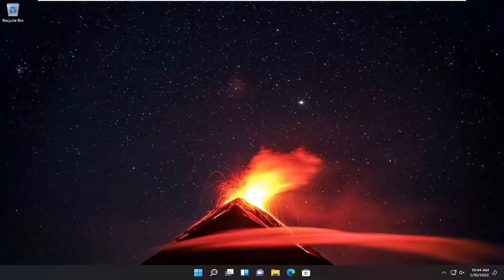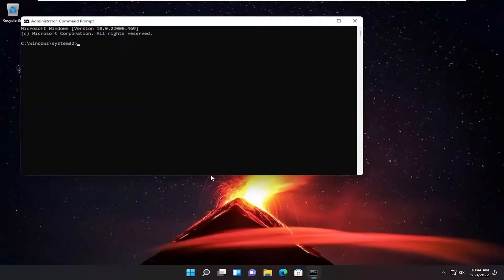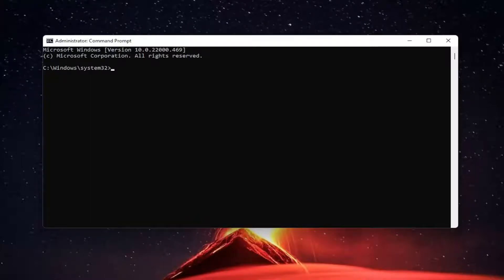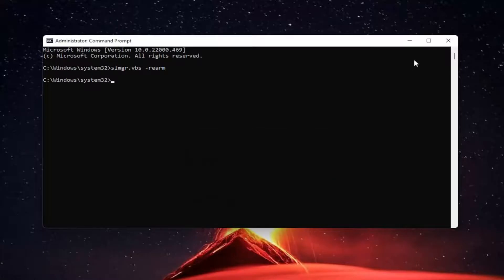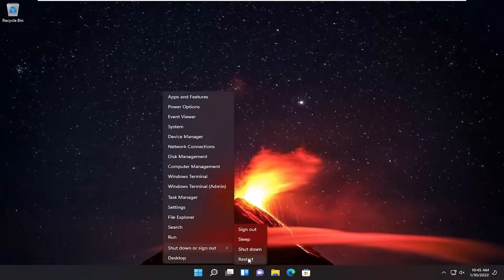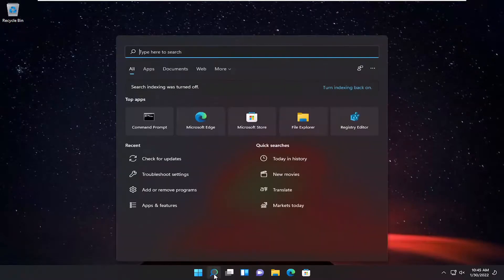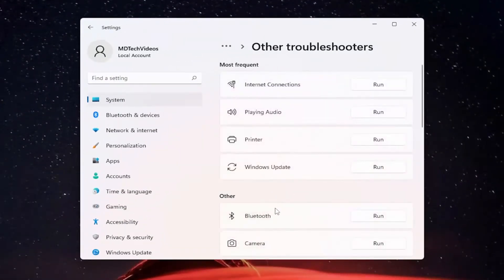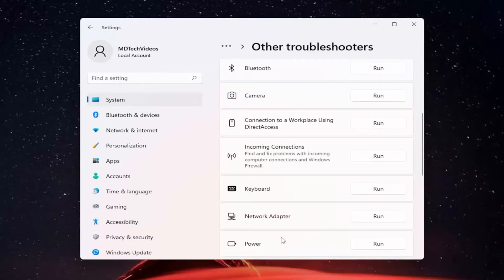How to Fix Error: 0xc004f025 Access Denied: The Requested Action Requires Elevated Privileges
Command Used:
slmgr.vbs -rearm

When trying to activate Windows 10, if you get an error code 0x80070005, then it’s an issue with UAC or User Account Control. The error message will say— Error 0x80070005, Access denied, The requested action requires elevated privileges.

Issues addressed in this tutorial:
the requested action requires elevated privileges windows 10
error 0xc004f025 access denied the requested action requires elevated privileges
access denied the requested action requires elevated privileges
error access denied the requested action requires elevated privileges
error oxc004f025 access denied the requested action requires elevated privileges
0xc004f025 access denied the requested action requires elevated privileges